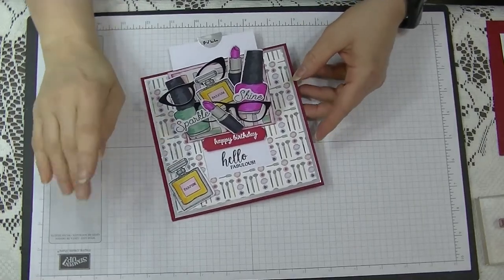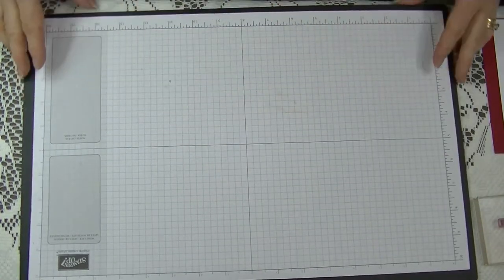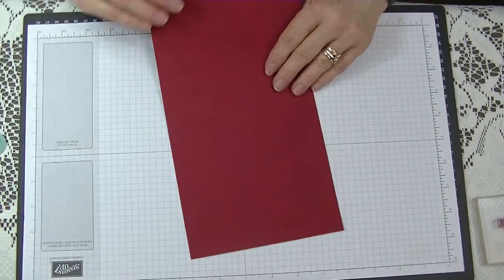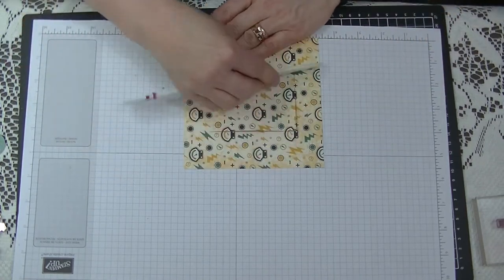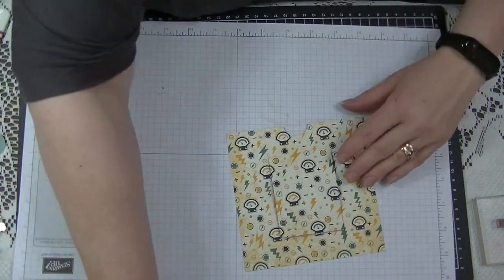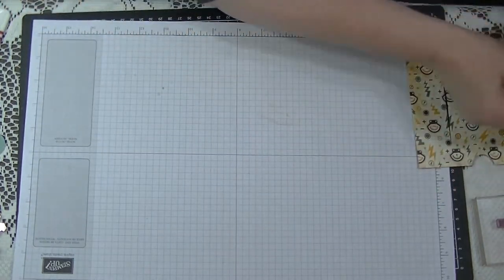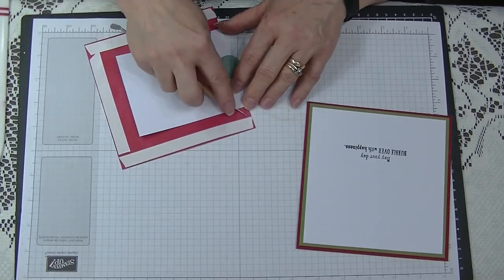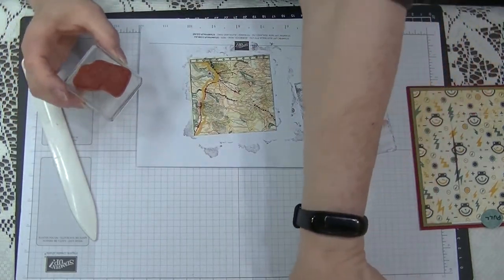#33 Square Slider Card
Hi Everyone, this week project is using a lot of retired Stampin' Up! products, but they have to be used so I did.
It's a Square Slider Card, I know they have been around for a long time but along the way I found a way to get my middle section just right, so that's what I like about this one.
If you would like the written tutorial for this project please head over to my FACEBOOK Group Page -: Di's Den for Stamping Crafting and Tutorials.
All you have to do is join in the fun everything it FREE. look forward to seeing you there.
Hugs Diane xxx